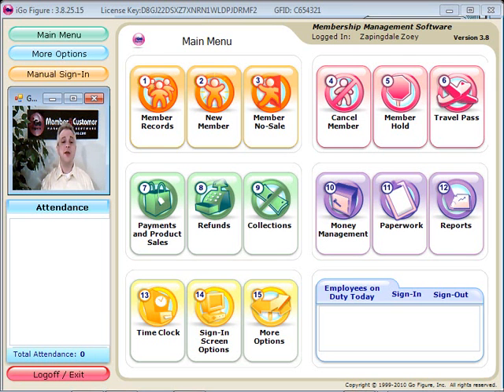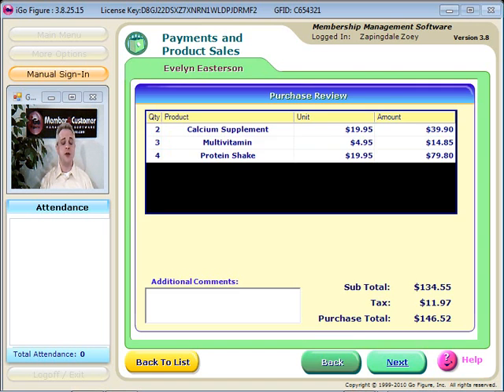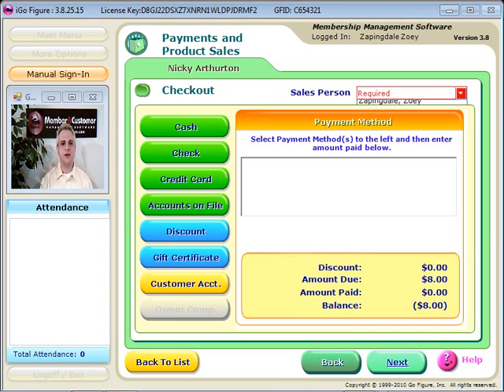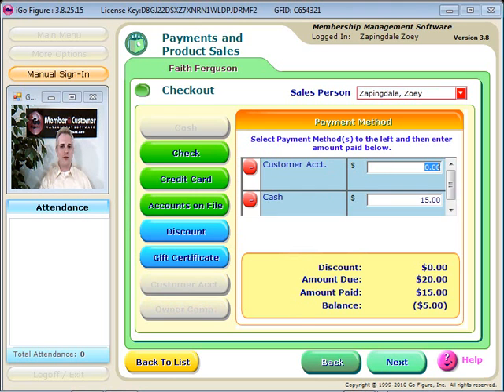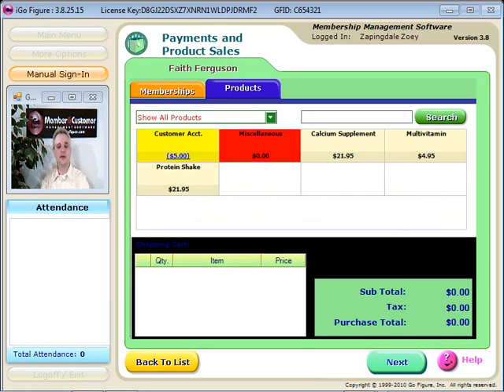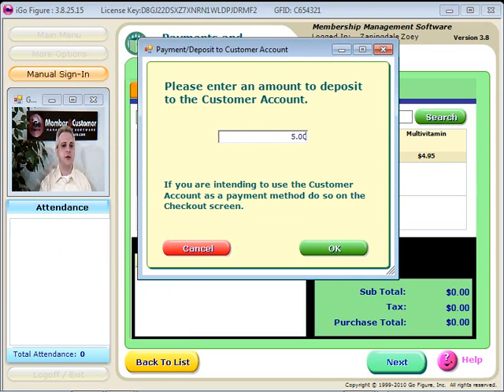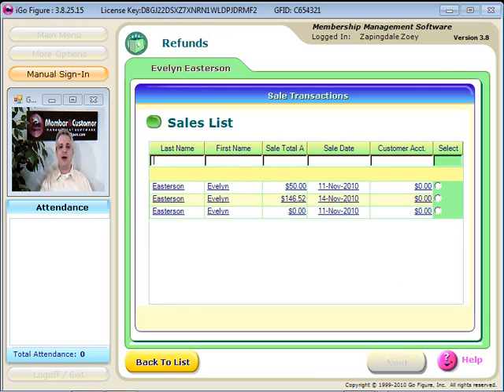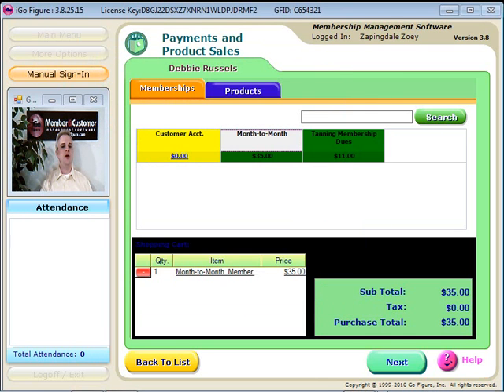New Go Figure User Training - Part 2: Money